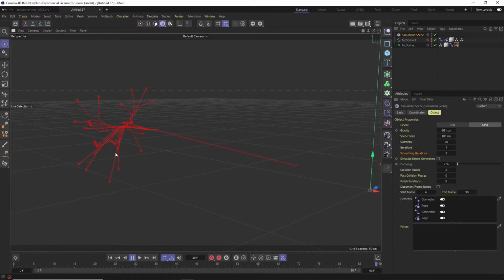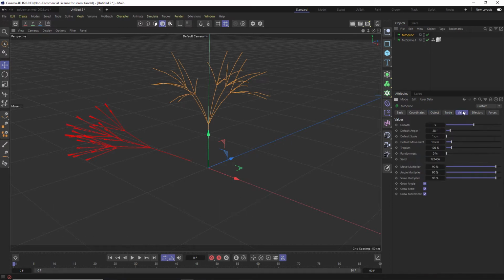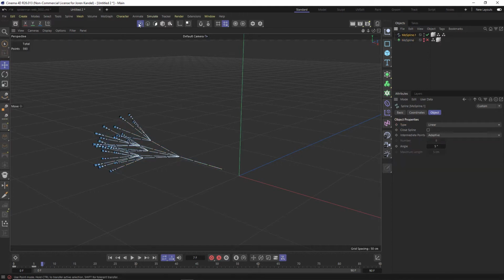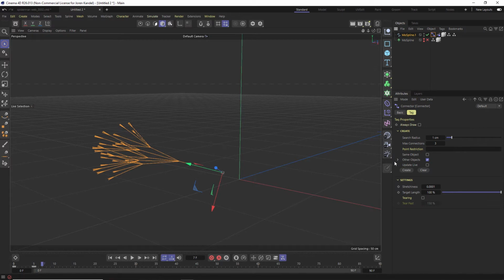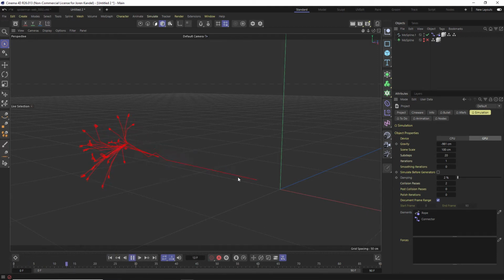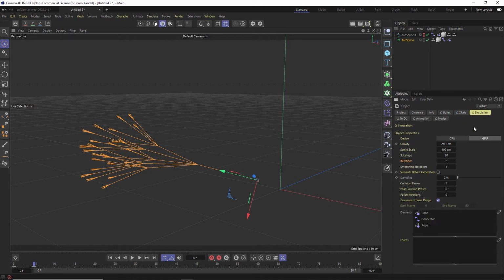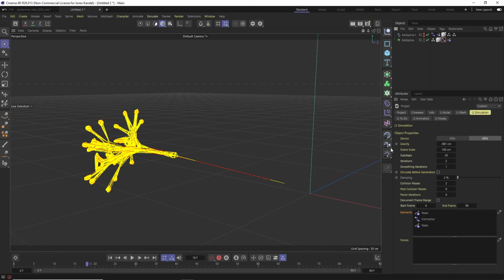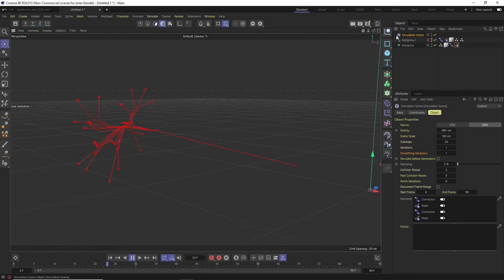Spiderman Web Sling tutorial in c4d s26 with rope simulation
We'll show you how to make a fun Spiderman web slinging animation. We're going to use the new Rope Simulation in Cinema 4D S26. I'll show you how to use a Mospline to generate the growing spline, then how to use Rope Simulation to make a spiderweb animation and then how to use the new Simulation Scene to dial in your results. We'll sqaush a few bugs along the way. I hope you learn some new techniques!